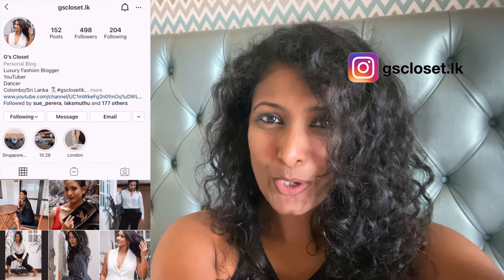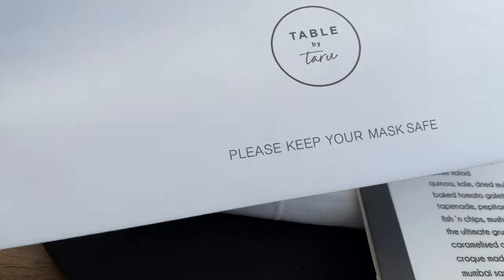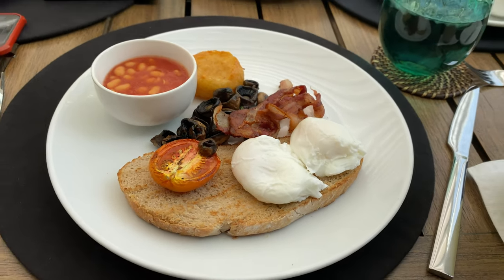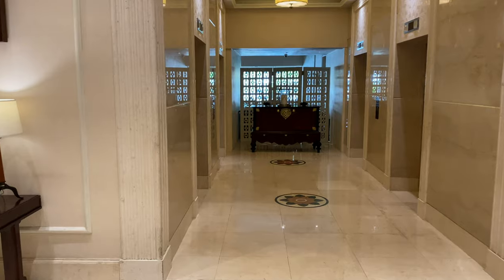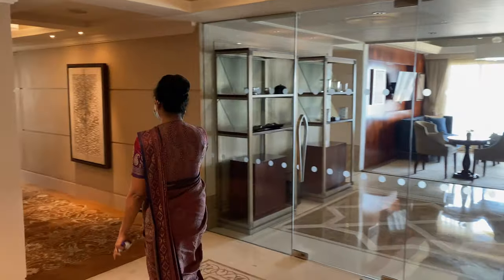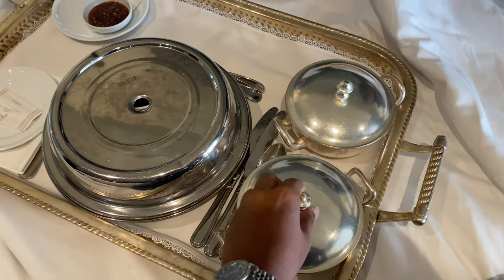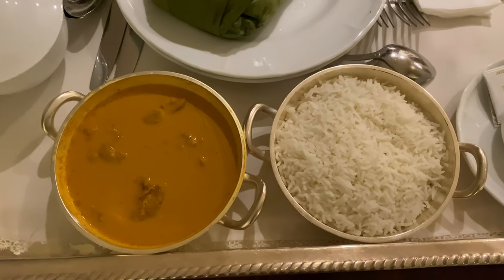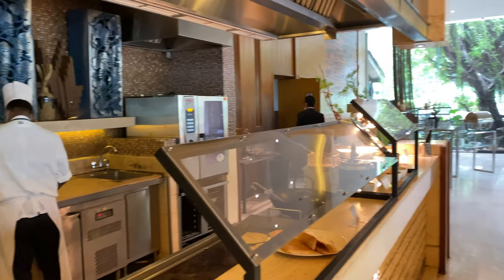WEEKEND VLOG | TAJ SAMUDRA HOTEL | TABLE BY TARU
Hi guys!! Today my video is a small vlog on my weekend getaway. Me and my besties just thought of chilling for the weekend and started the day by having breakfast at TABLE by TARU and later headed to TAJ SAMUDRA Hotel Colombo. I have taken this opportunity to show you guys around the hotel and some of the meals we had.

Previous Videos